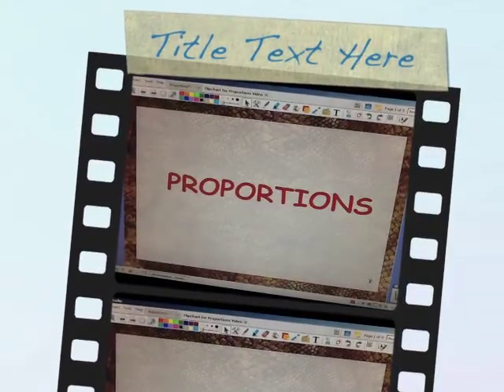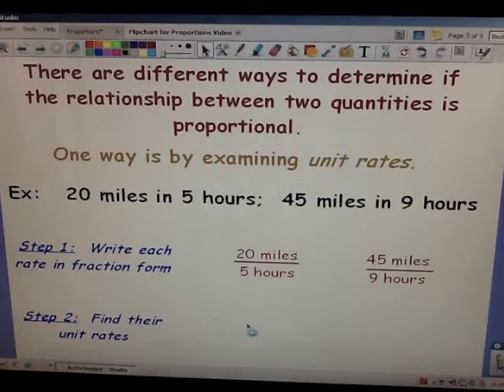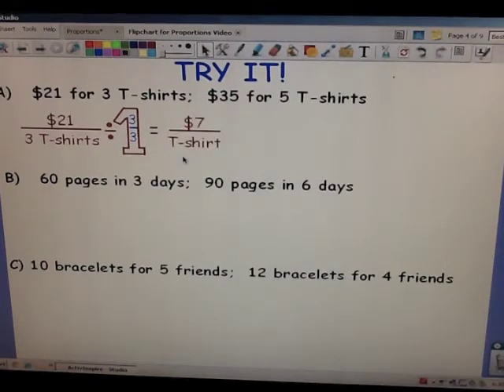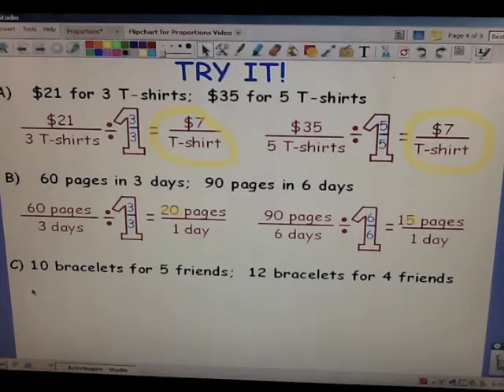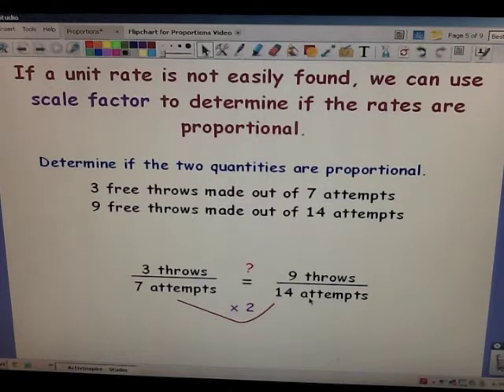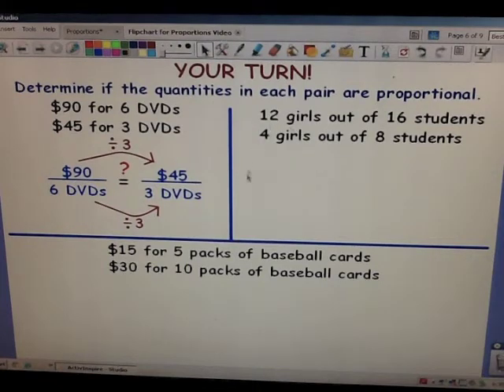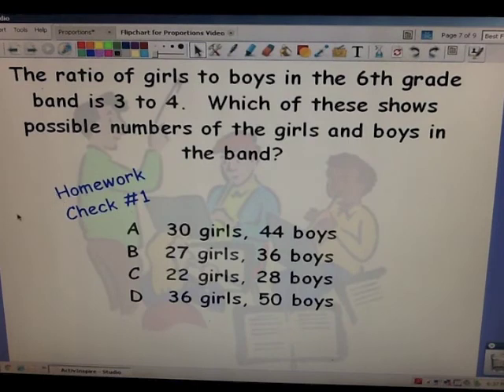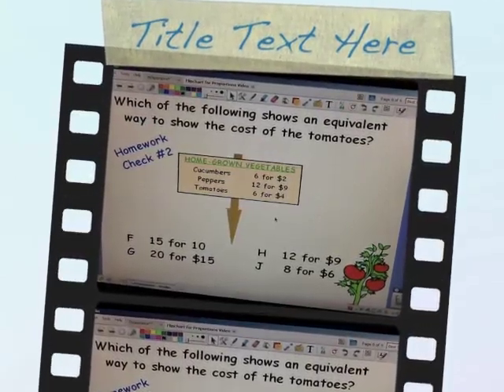Proportions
determining if two rates or ratios are proportional